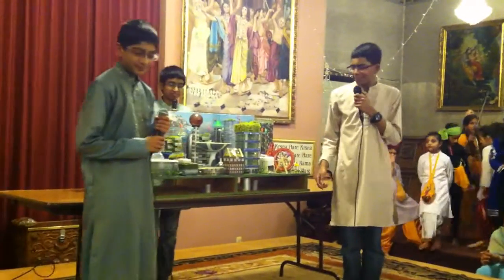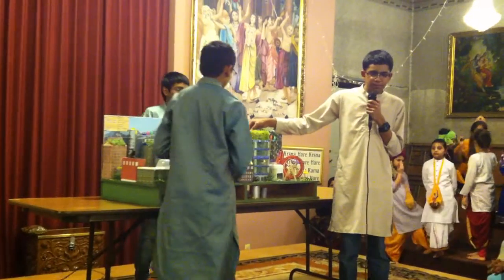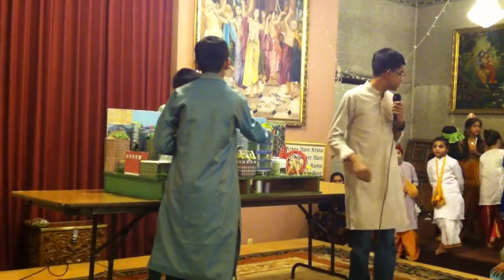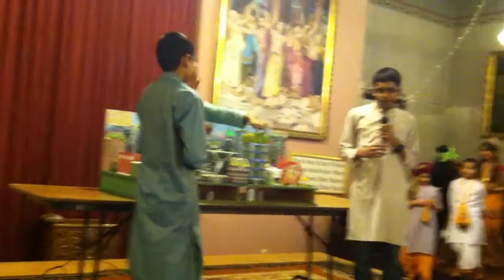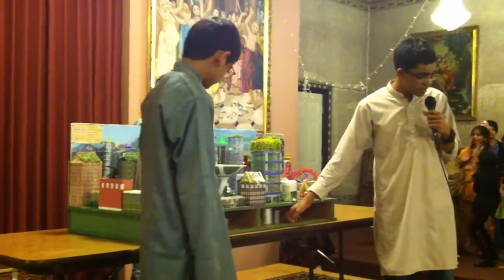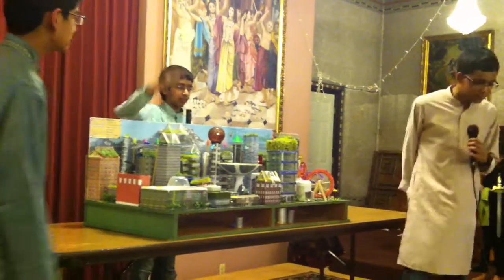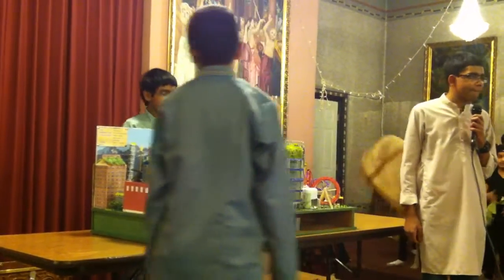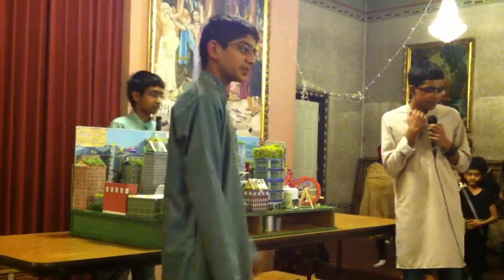Detroit ISKCON - Nityananda Trayadosi - Vaikuntaville ESD Future City presentation 3/3 - Q&A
Congratulations to Iskcon Detroit Sunday School kids for winning 2nd place at the Engineering Society of Detroit Future City Competition held at the Suburban Showplace in Novi. These youth competed with 23 other groups. Their city called Vaikuntaville is based on Vedic philosophy of varnashram dharma.